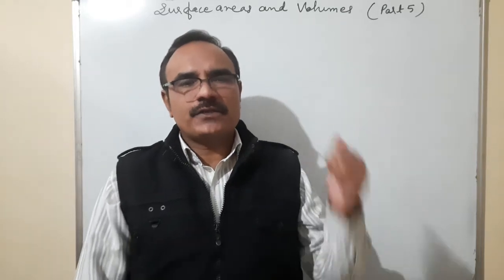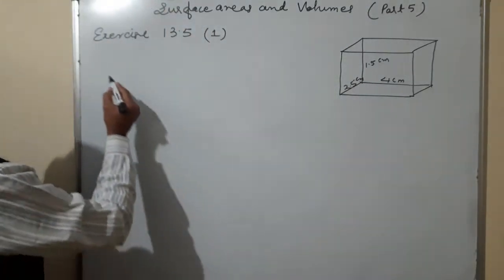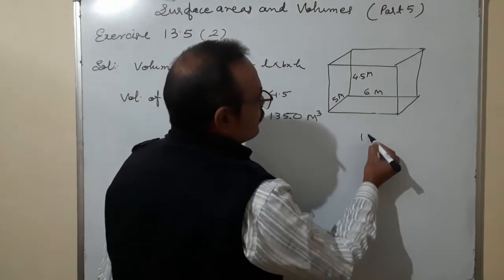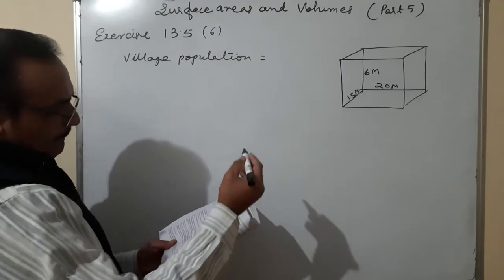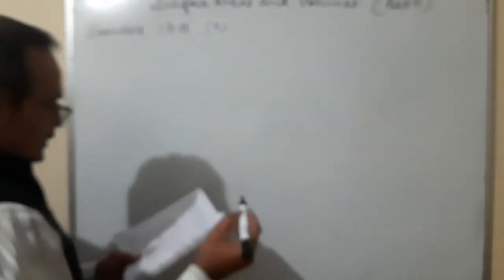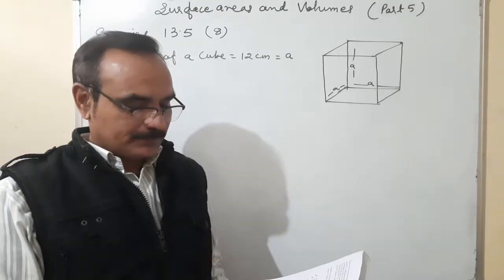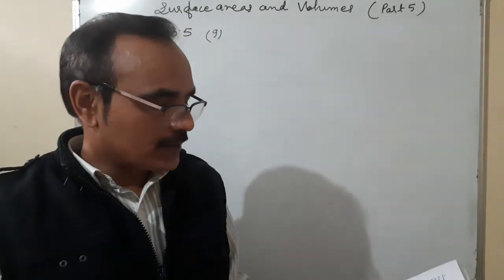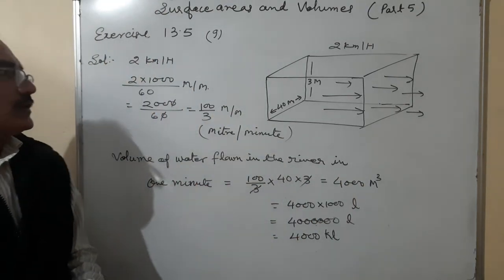Class lX Surface areas and Volumes part 5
Volume of cube and cubic, exercise 13.5